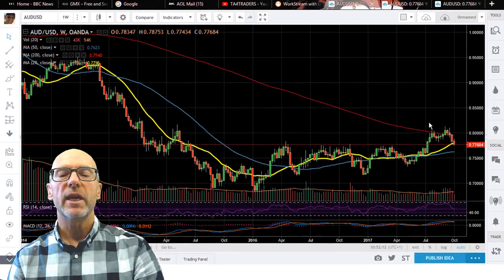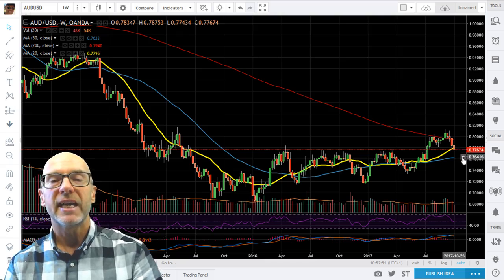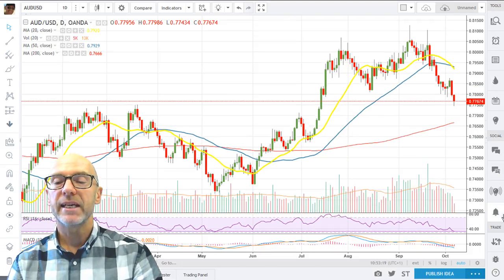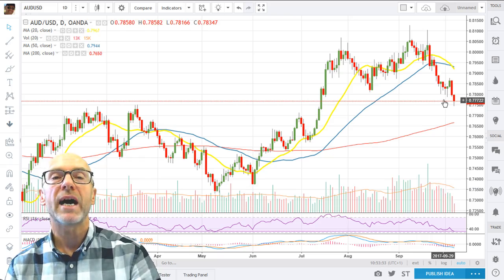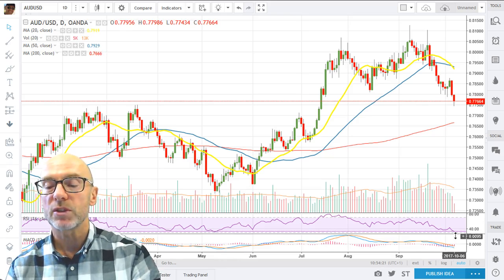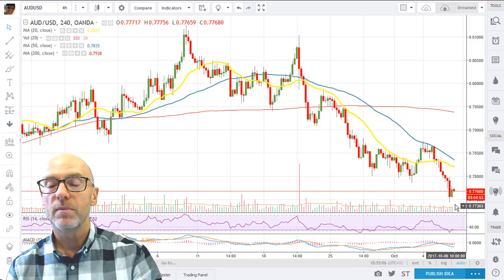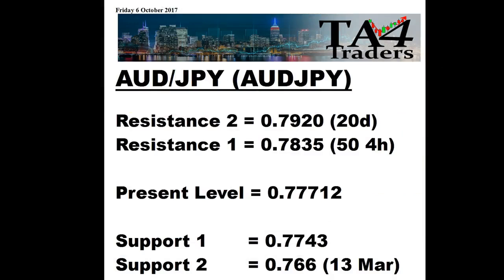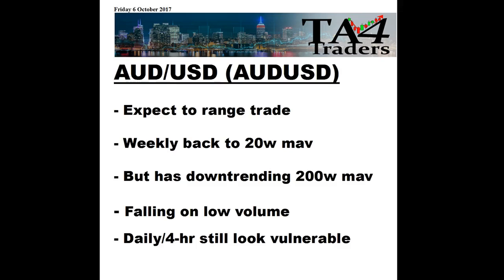Technical Analysis on AUD/USD - 6th October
Technical Analysis on the AUD/USD FX pair on the 6th October 2017 -